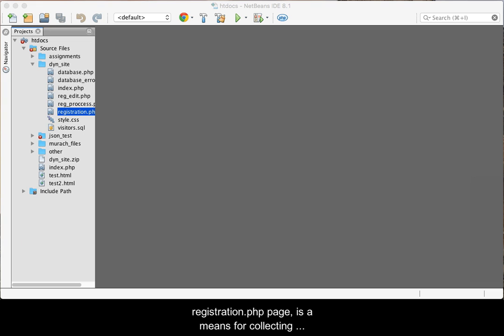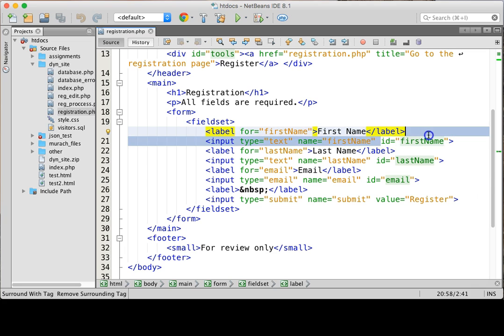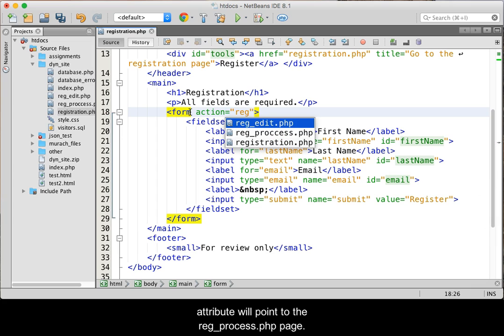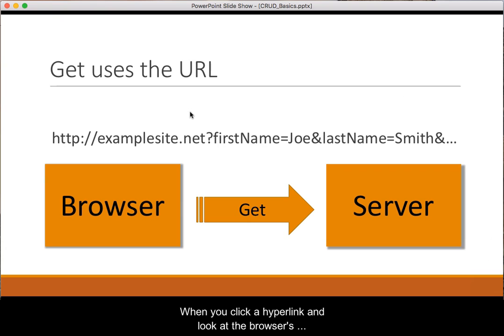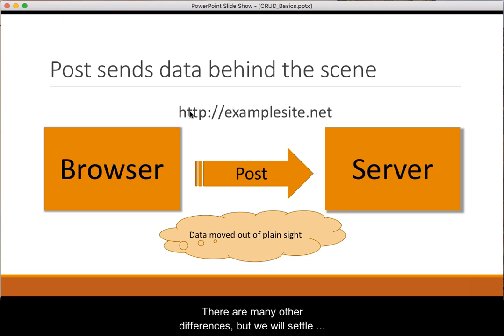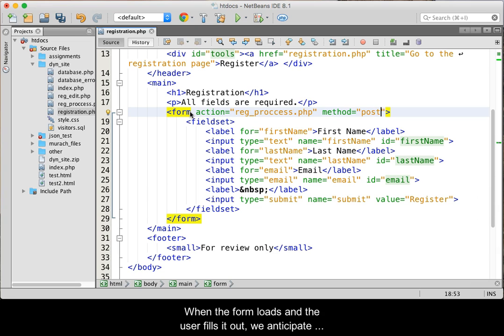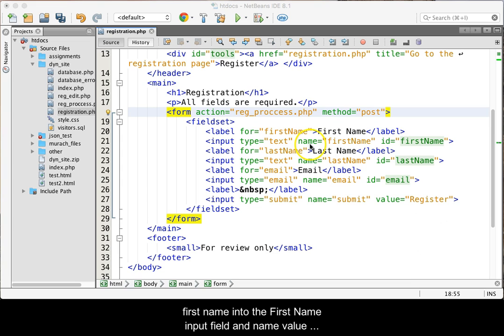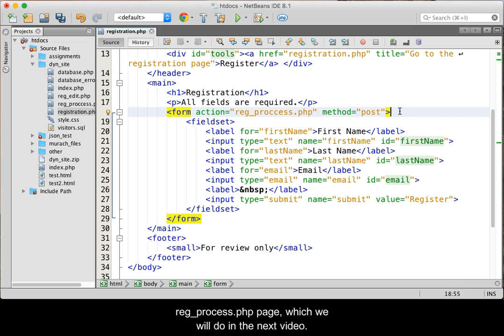CRUD Basics: Form Elements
This video covers the basics of the html form when using it in the Create process of the CRUD data interaction. The Get and Post methods, the form element's action and method attributes and name - value pairs are all discussed. Files to follow along with the videos in this series can be downloaded